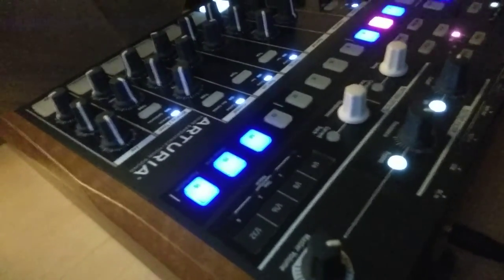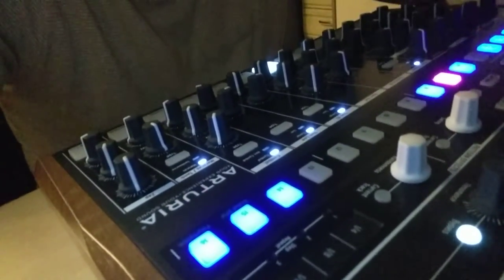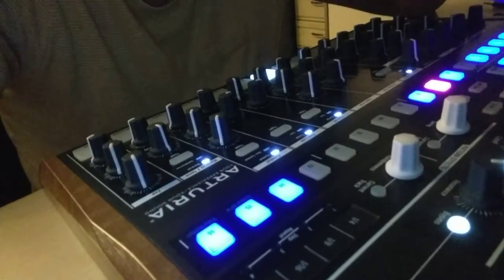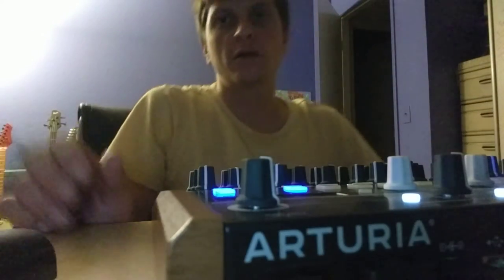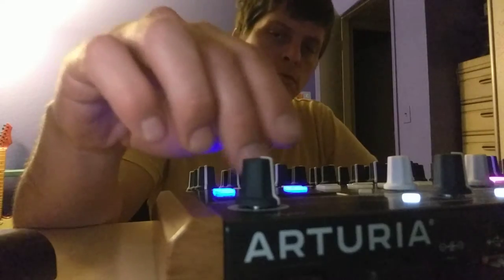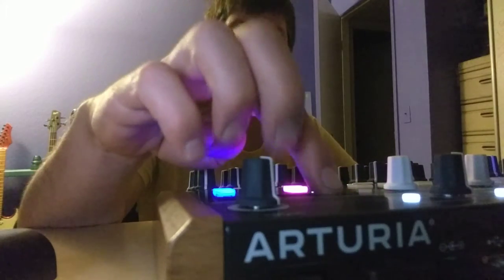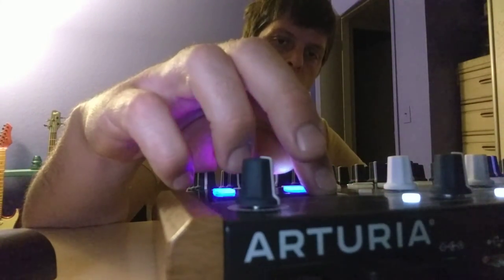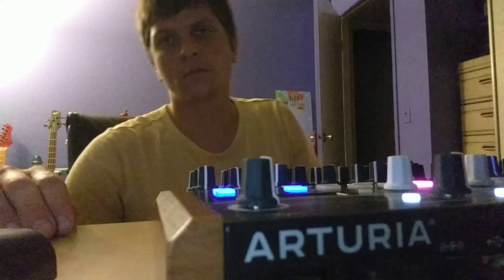the drumbrute is a performing drum machine #2